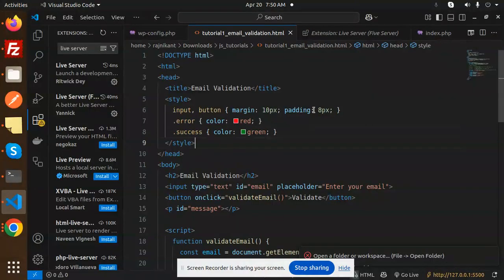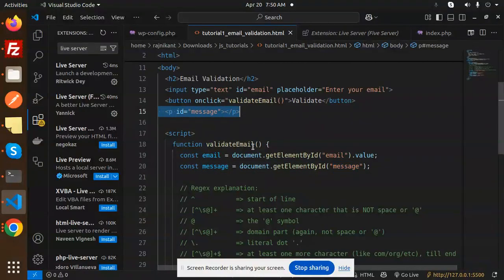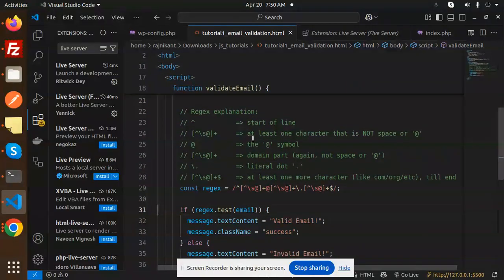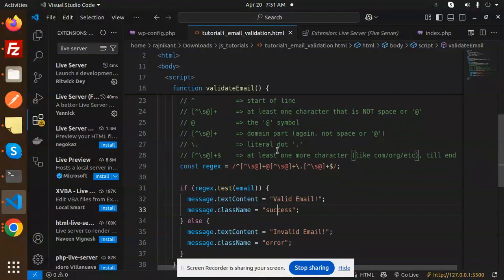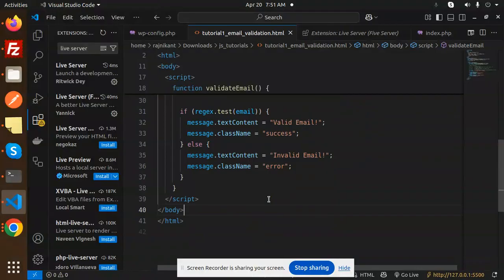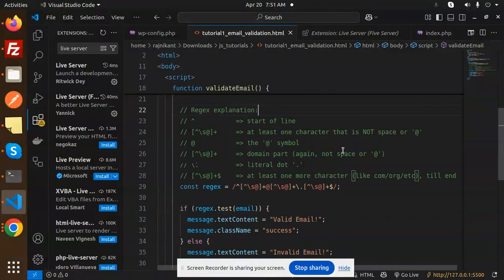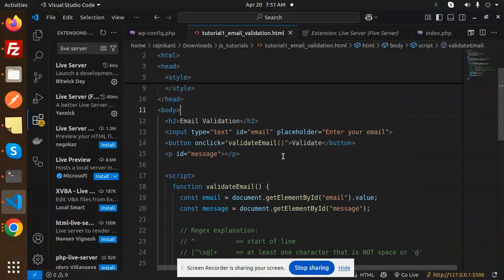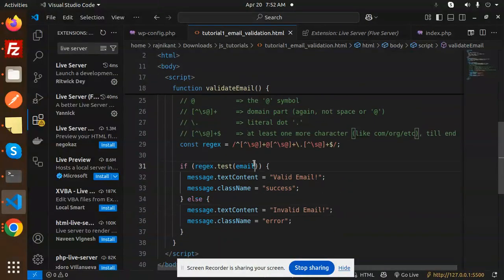🧪 Frontend Email Validation Using JavaScript | Real-Time Validation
Learn how to implement Email Validation using HTML, CSS, and JavaScript in this step-by-step tutorial! ✨

✅ What you’ll learn:
🔹 Validate email addresses with JavaScript
🔹 Provide real-time feedback on input
🔹 Style valid/invalid email states with CSS

📂 Technologies Used:

    HTML5 🧱

    CSS3 🎨

    JavaScript ES6 ⚙️

📌 Ideal for contact forms, login forms, and signup pages!

📧 Email Validation in JavaScript | Real-Time Input Check ✅

🔐 How to Validate Email Addresses with JavaScript | Beginner Tutorial

💬 Real-Time Email Validation Using Regex & JavaScript

⚡ Validate Email Format with JavaScript | Live Input Validation

🧠 Email Validation with JavaScript | Regex and Live Feedback

💡 How to Check Email Validity in JavaScript | Frontend Form Tutorial

🛠️ JavaScript Email Validation | Real-Time Form Feedback

✨ Create a Real-Time Email Validator with JavaScript and Regex

✅ Email Validation for Web Forms | JavaScript & Regex

🌐 Live Email Validation in Forms | HTML, CSS, and JavaScript

Nest